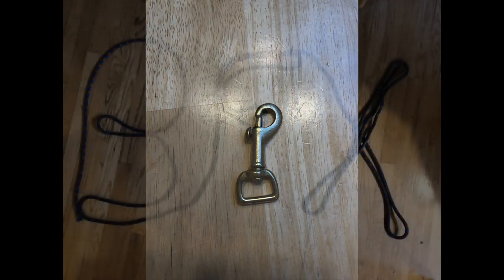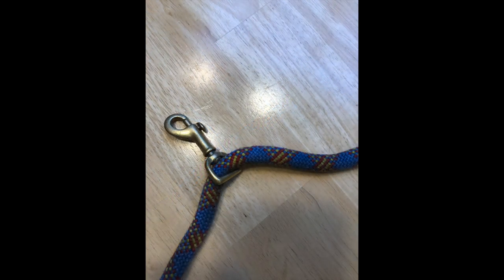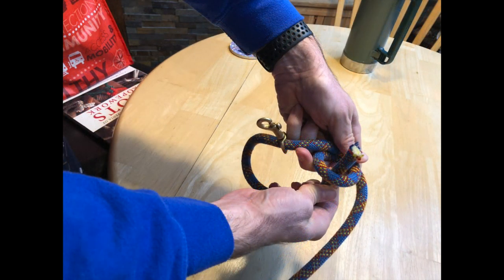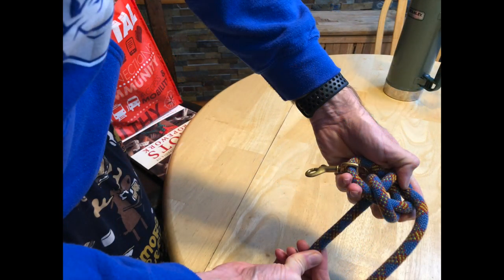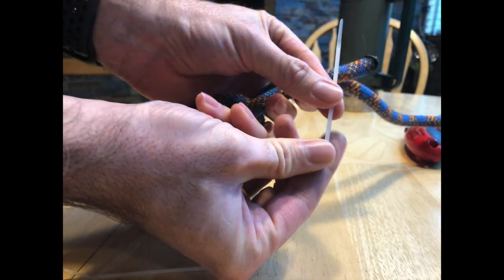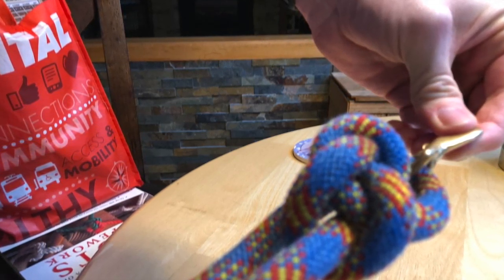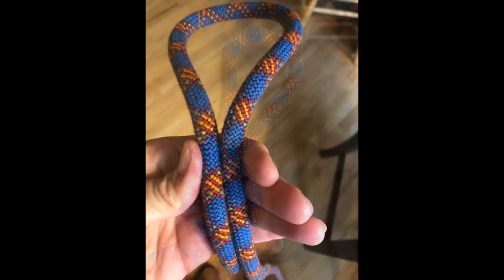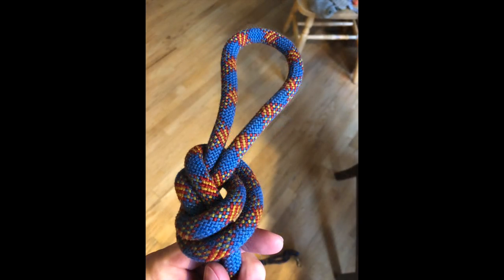Rope Dog Leash - 'How-To'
How to RRRRR- Reduce, Reuse, Recycle, Ruff Ruff. Make your own dog leash out of spare parts and materials you have lying around. We are rock climbers, so we had some retired dynamic climbing rope, and we're also dog people. Therefore, there were plenty of worn leashes that needed a refreshing. No need to buy anything new, just add a puppy.